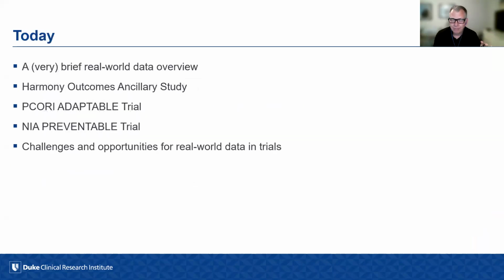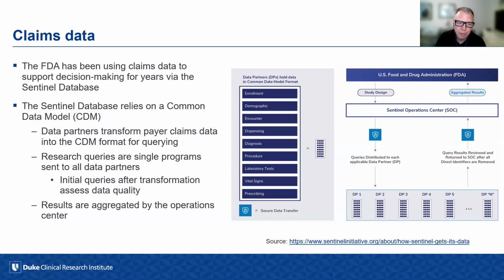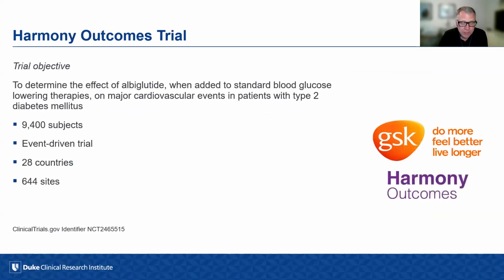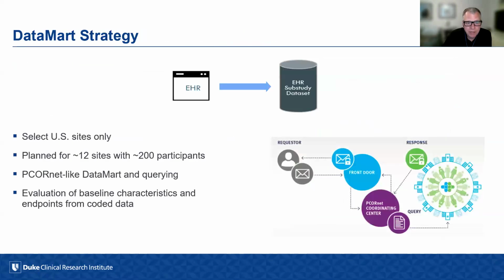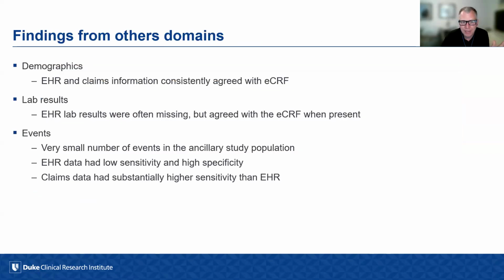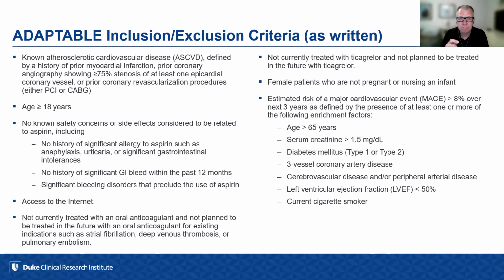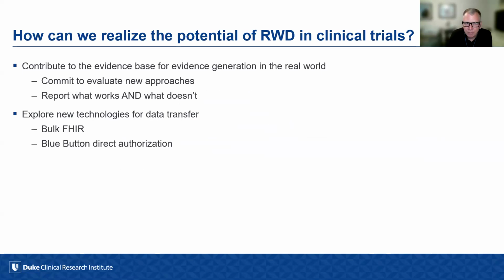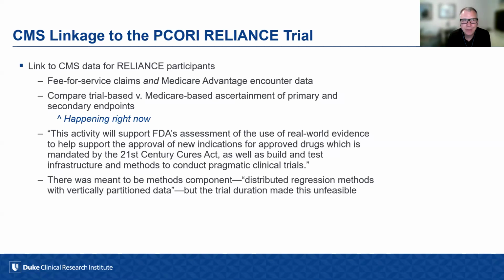Bradley Hammill - May 1, 2025